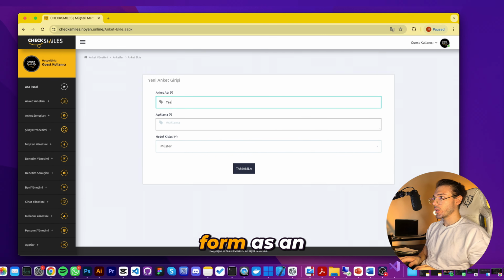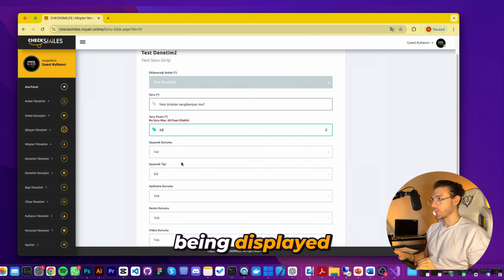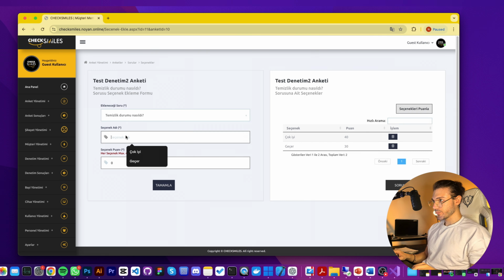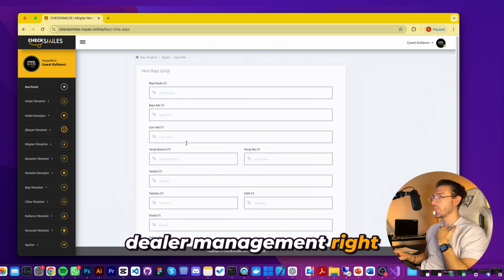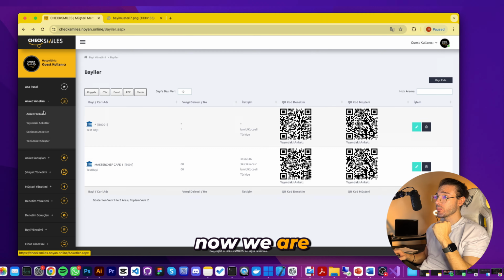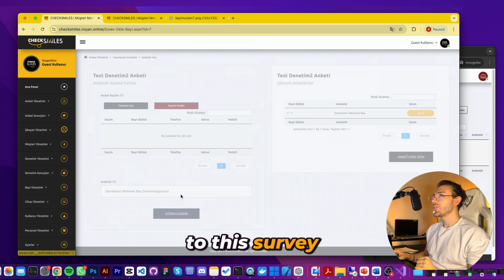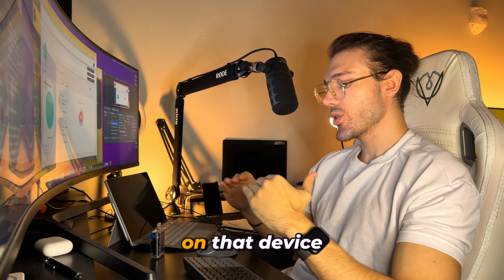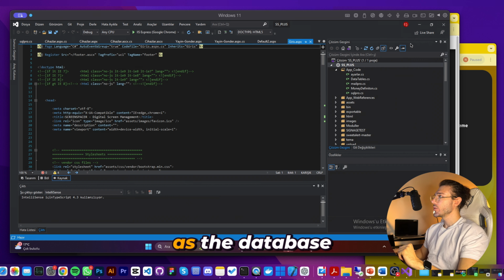A New Era in Franchise Dealer Supervision with AI: CheckSmiles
Hello, in this video we introduce the AI-powered inspection application called CheckSmiles that we developed for the franchise sector. CheckSmiles offers a modern solution that allows franchise companies to effectively inspect and control their dealers. The application, which monitors critical elements such as cleanliness, customer satisfaction, product display and service speed, facilitates inspection processes with its user-friendly interface and dynamic QR code feature. It also allows managers to instantly follow developments in dealers by receiving performance reports during this process. You can watch my video for more information and learn how to use this innovative tool in franchise management.

“Don’t miss out on how I built these groundbreaking applications! Follow the series to stay updated and learn all the steps behind developing innovative tools like CheckSmiles and more.